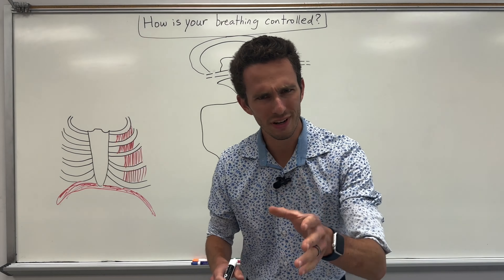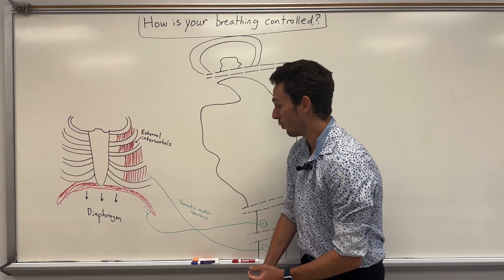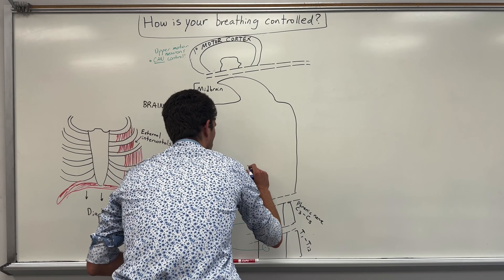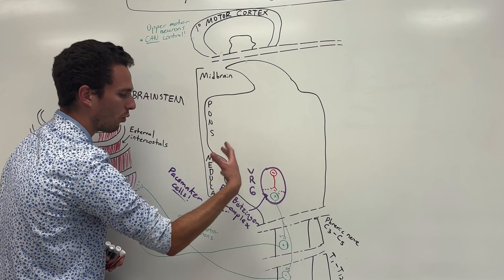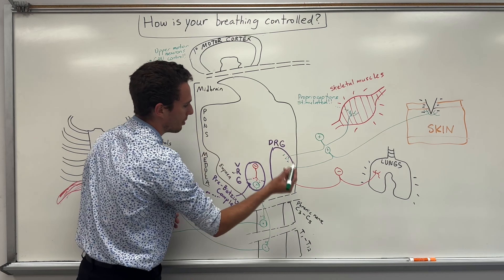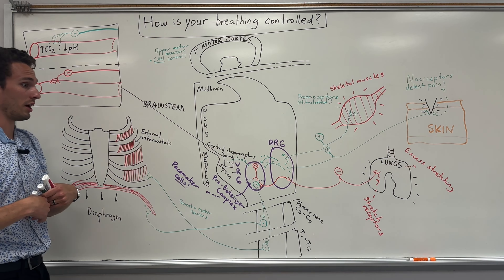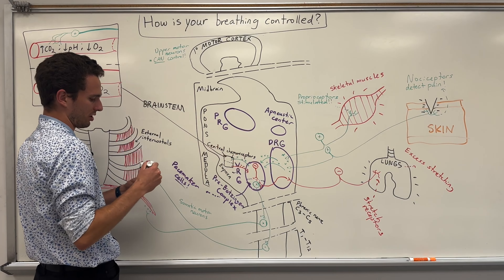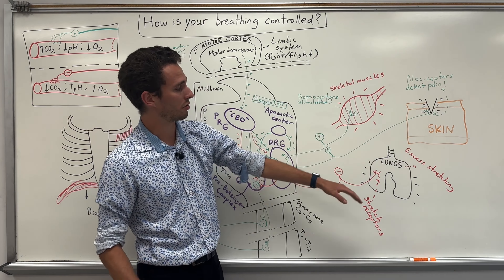Regulation of Breathing (Ventilation Physiology) - EASY!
When you are going about your day, you don't think about breathing, yet your body does it for you. At the same time, you have conscious control over your breathing muscles if you think about it! Therefore, how do you both voluntarily and involuntarily control your breathing?
In this video about the physiology of respiration, we cover many different concepts within respiration, including the VRG/DRG/PRG, the apneustic center, CO2/pH/O2 levels, and how the cerebral cortex and higher brain regions can influence your respiratory rate/rhythm. Be sure to check out the other videos linked within this one to get a better picture of everything coming together!